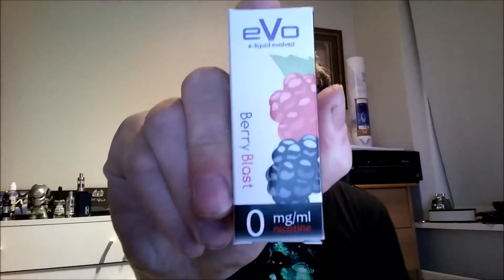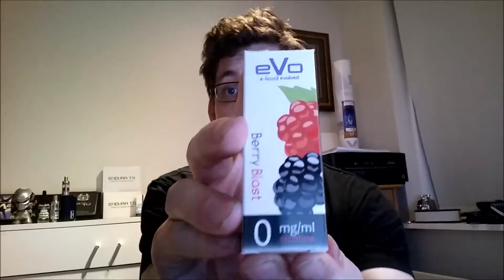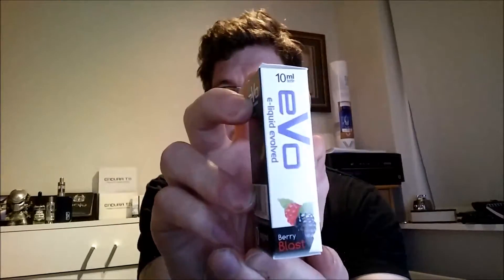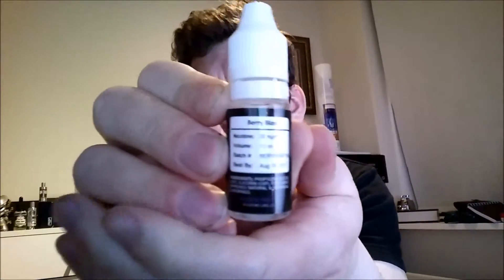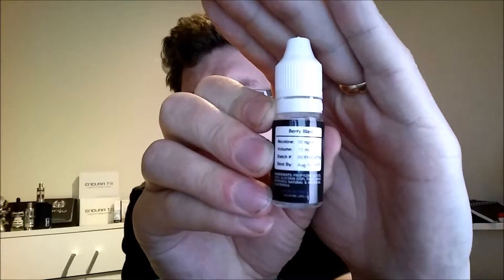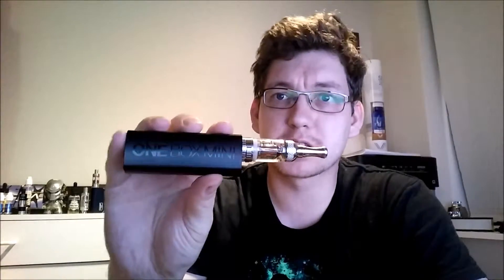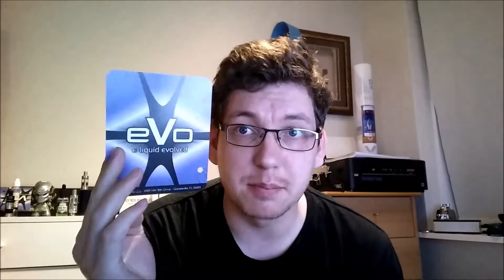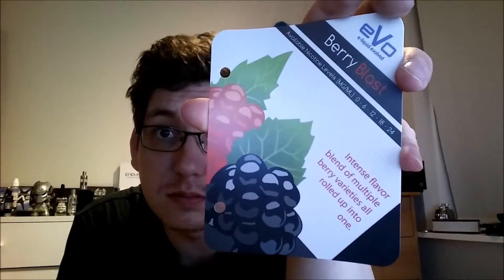eVo Berry Blast E-liquid review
Time to review the Berry blast E-liquid from eVo!
This E-liquid is manufactured by the same group that brings us Halo!
American made by Nicopure Labs, This Berry blasting liquid will water your mouth!
Smooth and not at all overwhelming with little to no throat hit in 0mg/ml

As described by the manufacturer:
Intense flavor blend of multiple berry varieties all rolled up into one.

Bottle size: 10ml
Nicotine level: 0mg/ml
Available Nicotine level: 0, 6, 12 ,18 and 24mg/ml